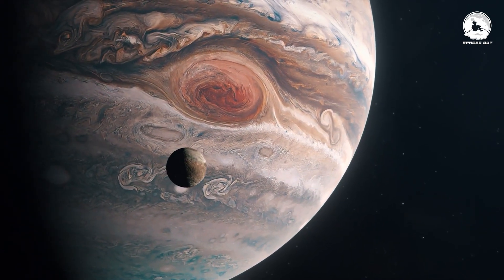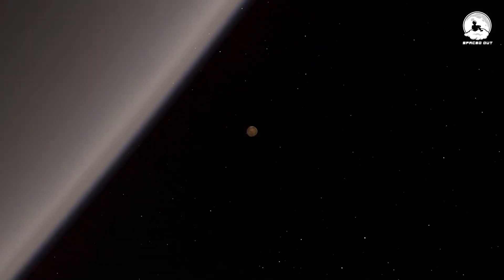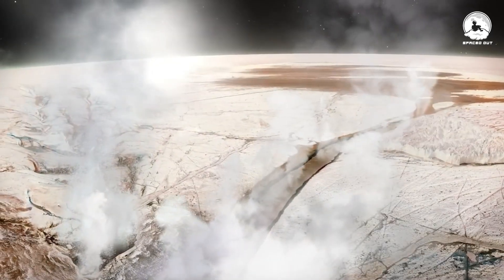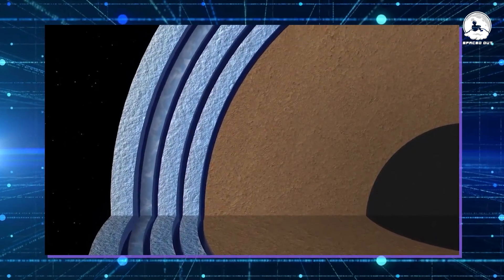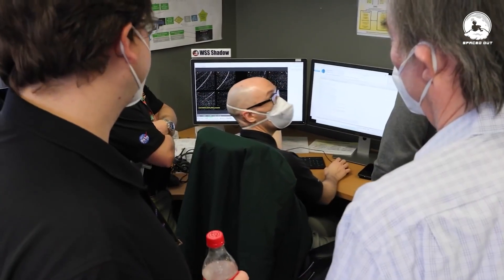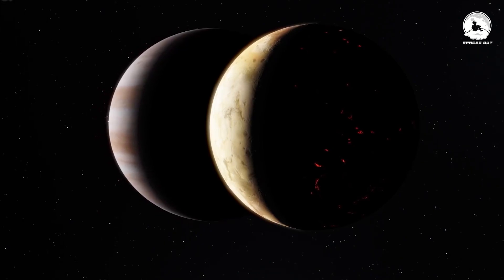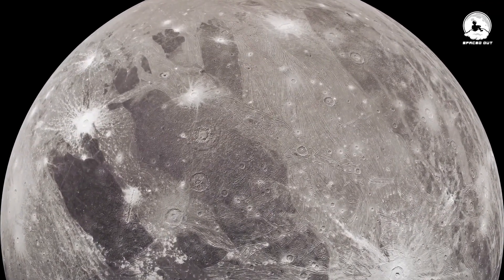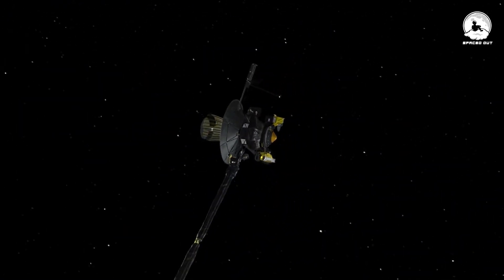NASA's Amazing Discoveries on Ganymede - Jupiter's Largest Moon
NASA's Amazing Discoveries on Ganymede -  Jupiter's Largest Moon. Welcome to Ganymede, the biggest moon in our solar system and also Jupiter's largest moon. NASA Galileo Missions explored Jupiter's space and provided amazing facts about Ganymede, Jupiter's ocean moon, along with new shots of Ganymede. Underneath Ganymede's icy surface, lies a saltwater ocean, which is thought to have more water than all of Earth's oceans combined. And underneath the saltwater ocean, NASA Galileo also detected a magnetic field. This was a momentous discovery, as no other moon in our solar system has a magnetic field. NASA scientists are mystified by the findings on Ganymede and are hoping that the NASA JUICE mission, which will arrive at the icy moon Ganymede in 2034, will shed light on some of the mysteries of Jupiter's ocean moon. So far, the Juno Spacecraft is exploring the space around Jupiter, and its other moons, Io and Europa. Can there be alien life or any kind of life on Ganymede? What else is hiding in the oceans of Ganymede? Watch this amazing video to get some interesting facts on Ganymede, and see real images of Ganymede and you'll see why Ganymede mystifies NASA scientists.

00:00 Introduction
01:19 Ganymede
03:42 Possibility of Life
05:30 Puzzling Phenomenon
09:37 Celestial Dance